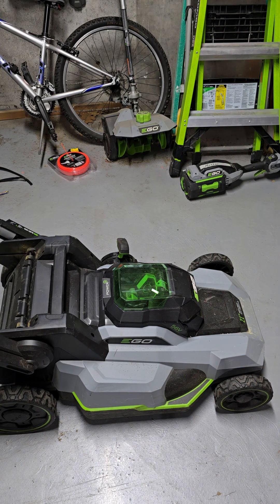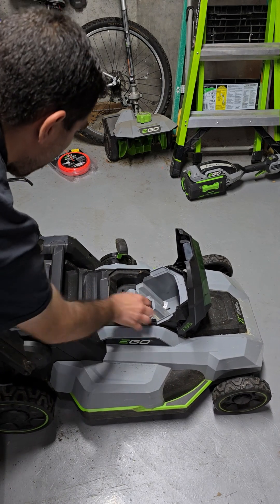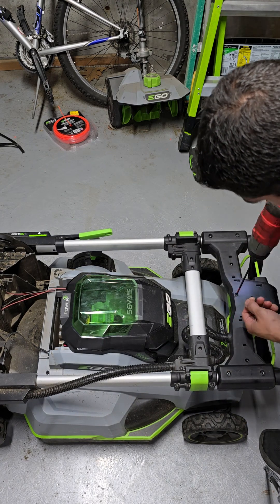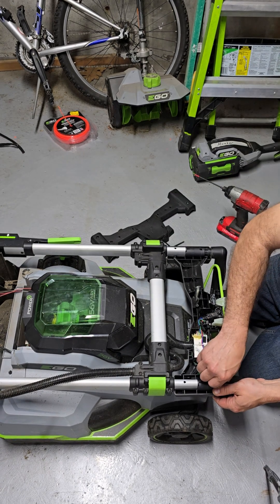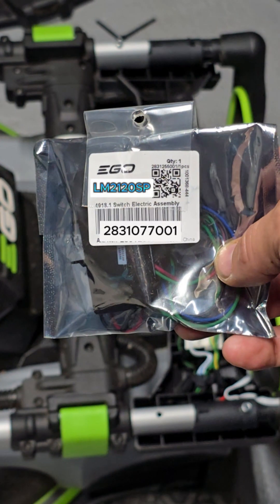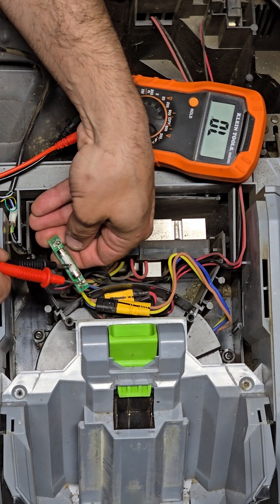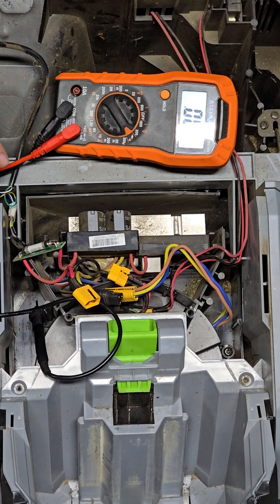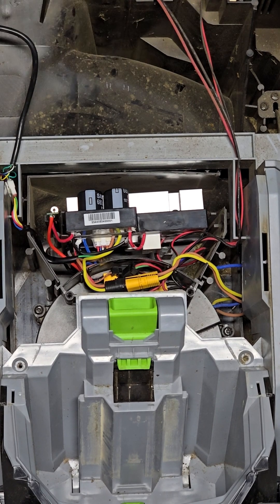EGO LM2120SP NO Power! - The grass won't cut itself, here's how to fix it!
🔧 No Spin, No Mow!
If your EGO LM2120SP mower blade isn’t spinning, it’s not cutting grass anytime soon! In this Shorts video, I show you how to diagnose and fix the issue so you can get back to mowing in no time.

✅ Fast fix
✅ Common issue
✅ Simple steps

How to test the FUSE:
a) Set the Multimeter function to “Resistance measuring”.
b) Contact one pen pin of the Multimeter with one end of the fuse, then contact the other pen pin with the other end of the fuse.
c) If the resistance is not infinite, means a good fuse, otherwise means a blown fuse.

How to test the MOSFET in the main PCBA:
Disconnect the Main PCBA connecting to
Battery Contacts AND Main PCBA connecting
to Blade Motor

Step 1:
a) Set the Multimeter function to “Diode measuring” .
b) Contact the red pen pin to the black electric contact of yellow connector.
c) Contact the black pen pin to the three terminals of black connector separately and measure the voltage.
d) If the LCD displays 0.45~0.55V for each measurement, go to the next testing step, otherwise means the main PCBA is broken.

Step 2:
a) Keep the Multimeter function setting at “Diode measuring”.
b) Contact the black pen pin to the red electric contact of yellow connector.
c) Contact the red pen pin to the three terminals of black connector separately and measure the voltage.
d) If the LCD displays 0.45~0.55V for each measurement, the main PCBA is good, otherwise means the PCBA is broken.